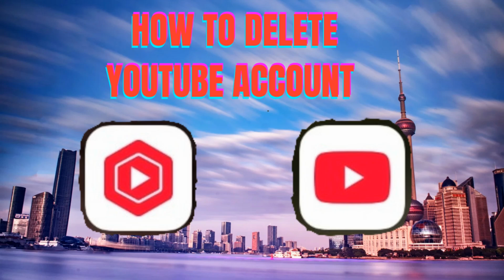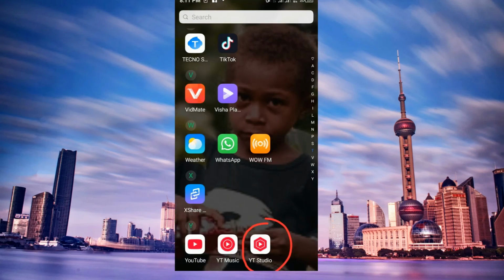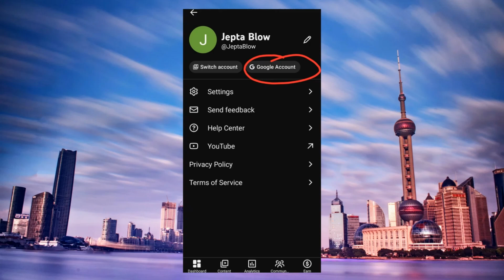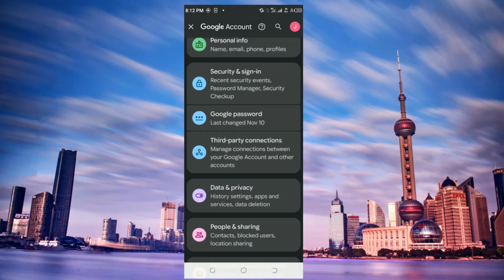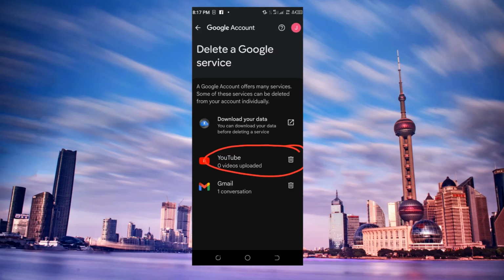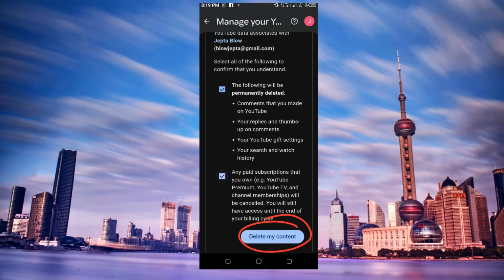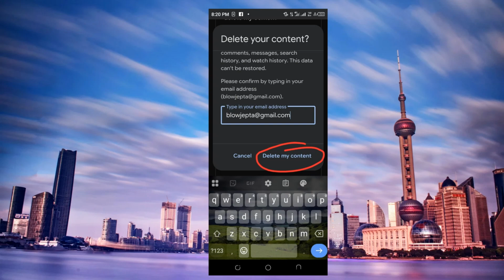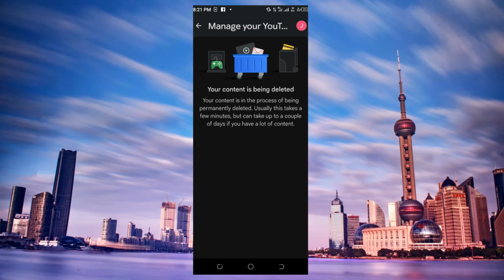How to Delete a YouTube Channel (Step-by-Step Tutorial) | Fast & Easy Guide 2025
Want to permanently delete your YouTube channel? Whether you're starting fresh, changing your content, or removing your old account, this step-by-step tutorial will guide you through the process in a simple and easy way.

In this video, I’ll show you EXACTLY how to delete your YouTube channel using your phone or computer in 2025 — with clear instructions that anyone can follow.